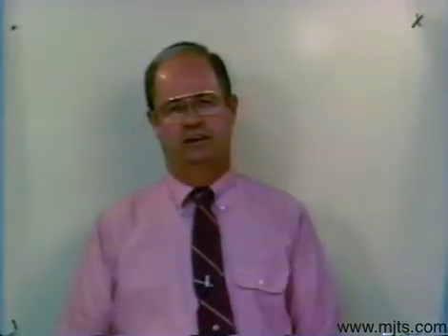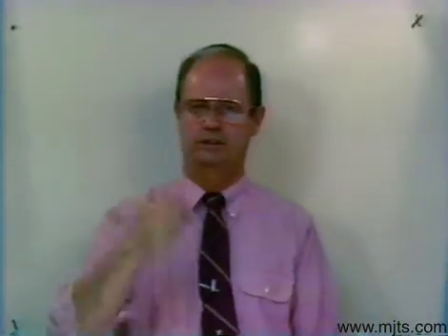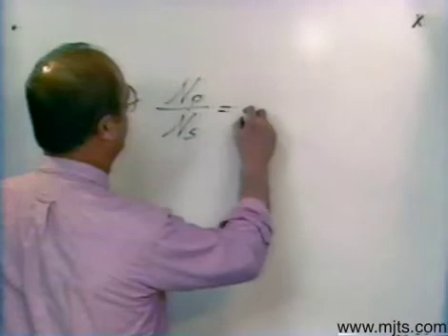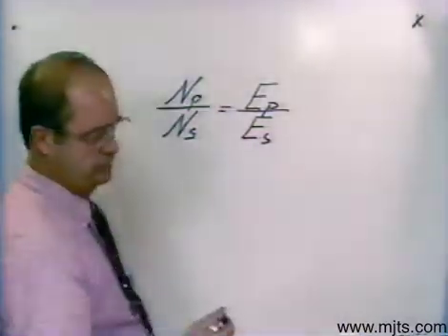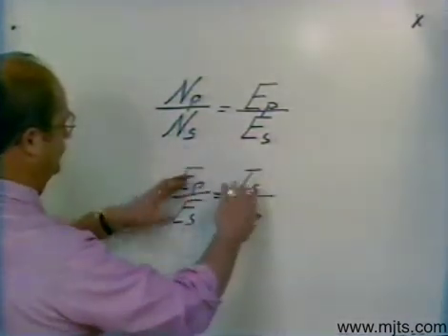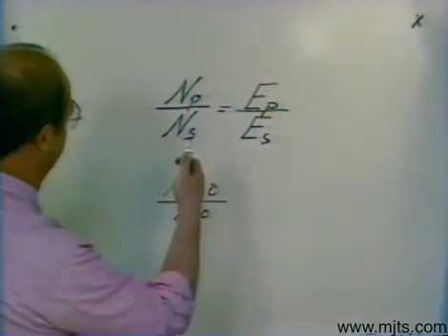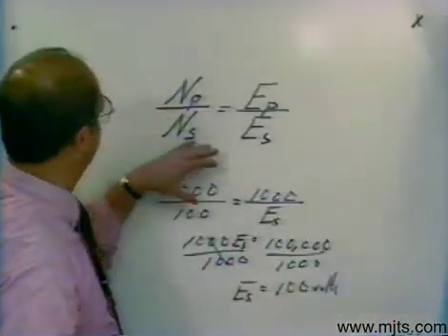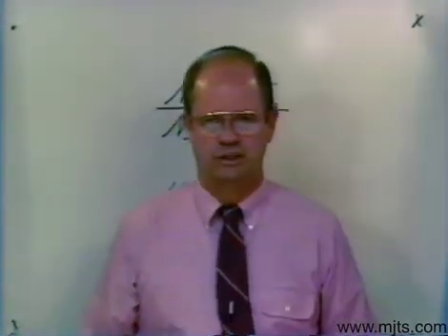Ratio and Proportion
Dennis Merchant video on ratio and proportion.  This video goes with second year of the electrical math portion of the Merchant Job Training & Safety Program.